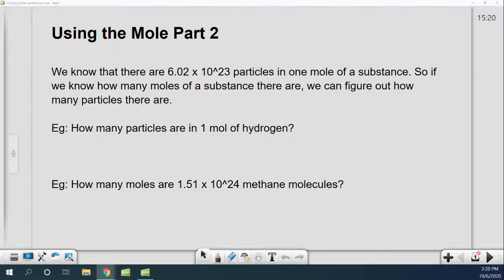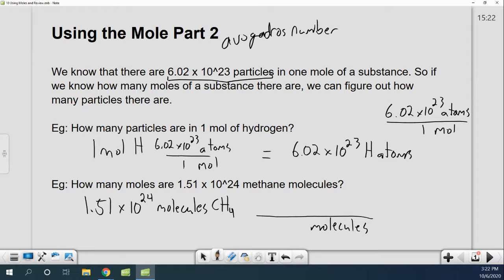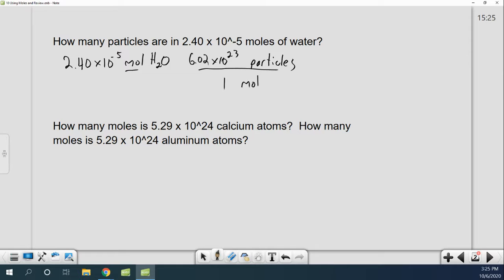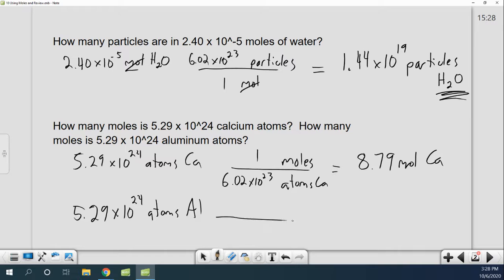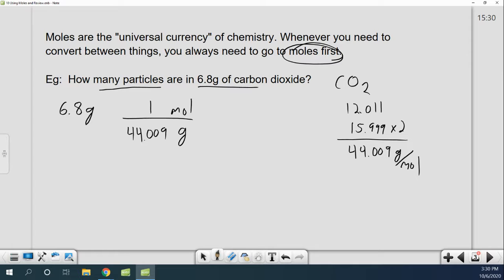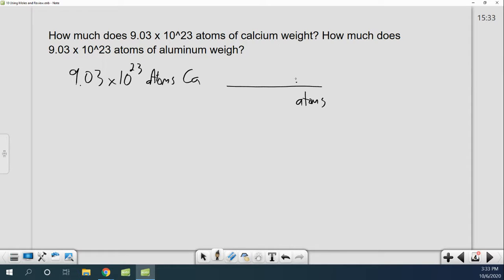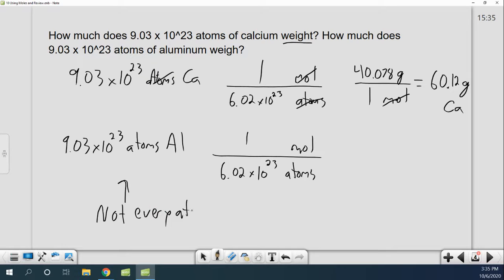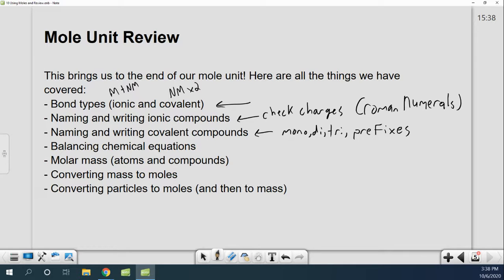Mole - 09 Using the Mole and Review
This video discusses the use of Avogadro's number to convert between number of particles and moles (and back).  We then discuss the use of the mole as a "universal currency" and look at examples converting from mass to number of particles (and back).  We wrap up with a brief review of the entire unit!